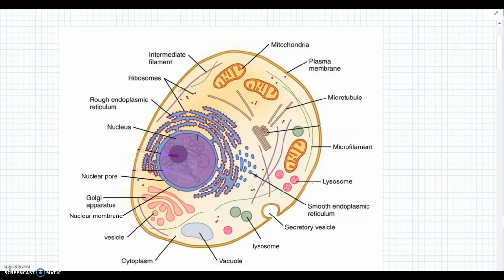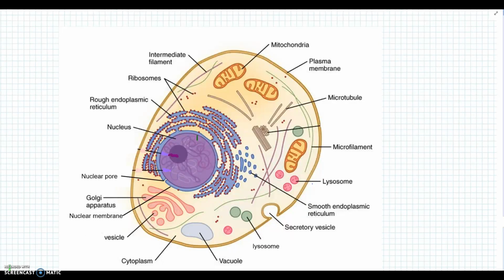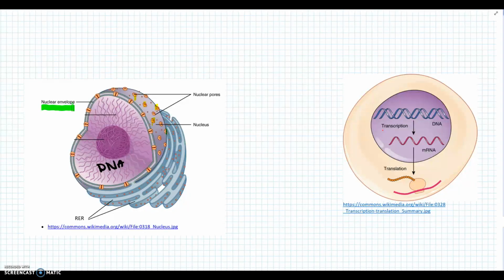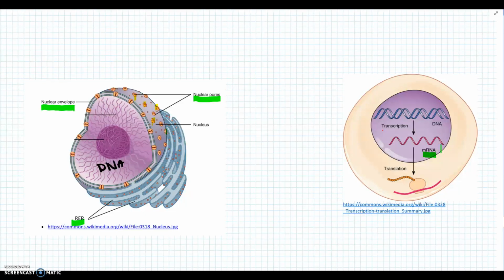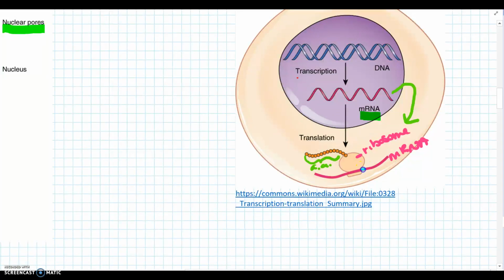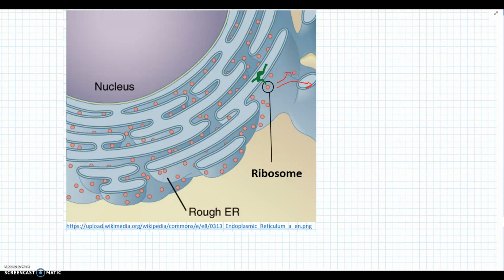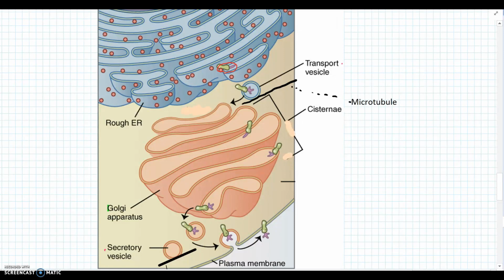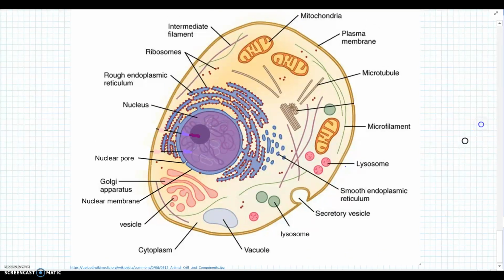Intro to Organelles